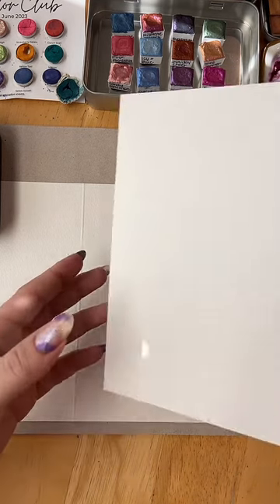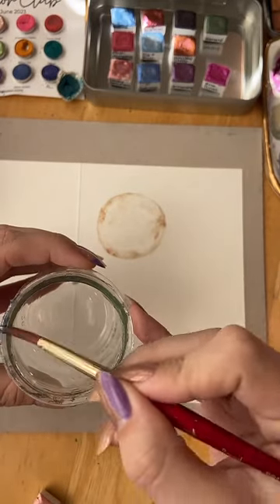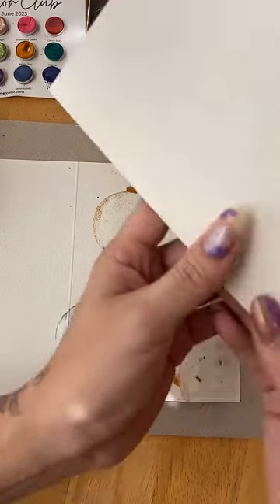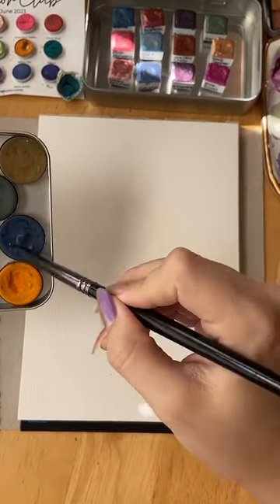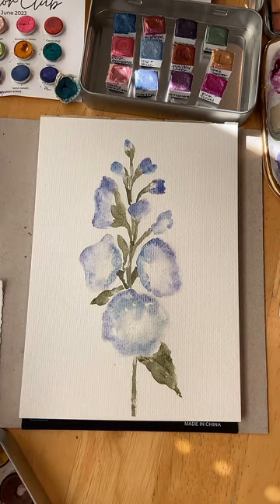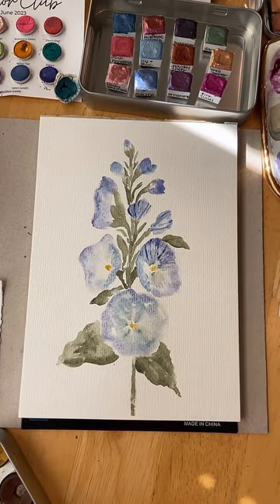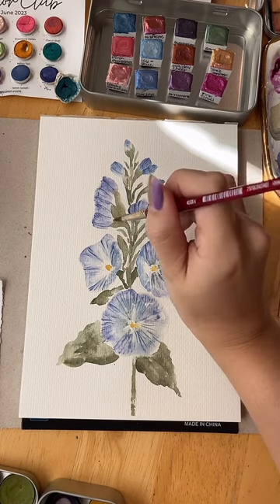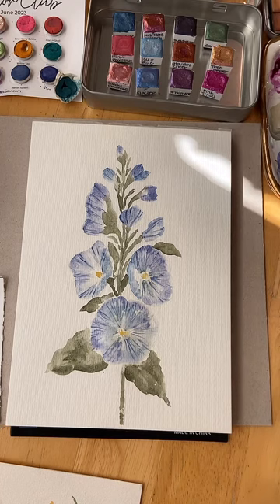7/28 holiday cards and hollyhocks painted with hollyhocks